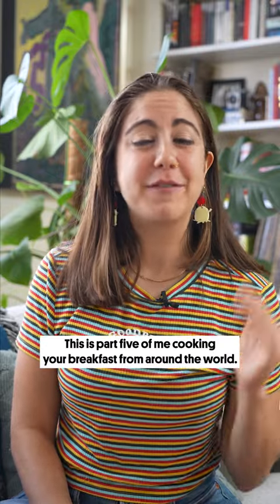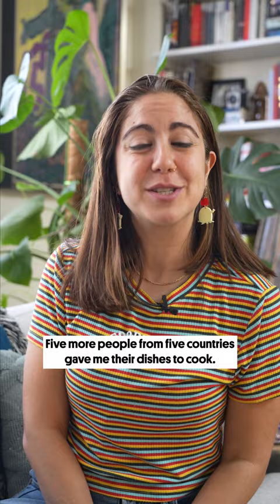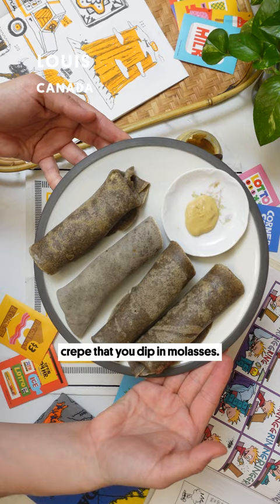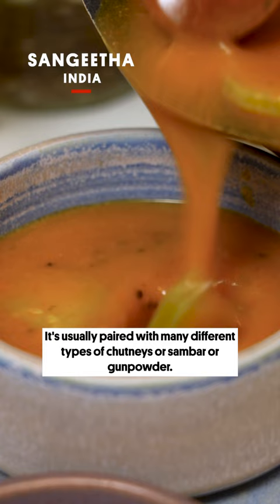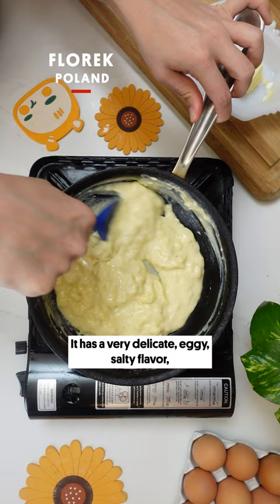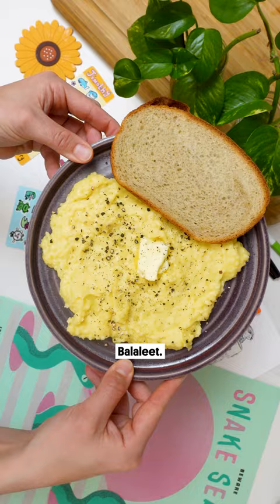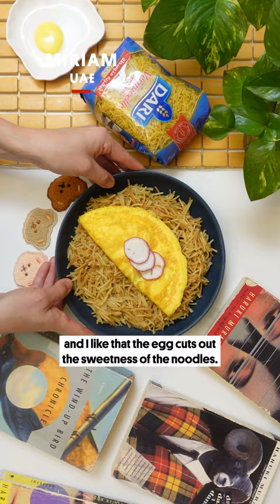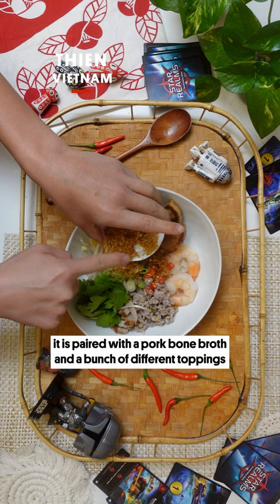I Didn't Know People Ate Breakfast Like This@!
Thank you so much to Florek, Thien, Louis, Miriam, and Sangeetha for sharing your favorite dishes with us!

Beryl Shereshewsky
115 East 34th Street FRNT 1